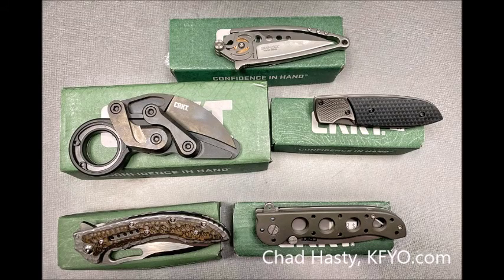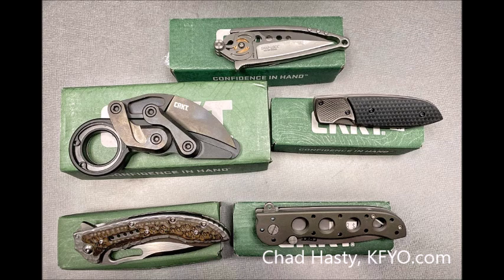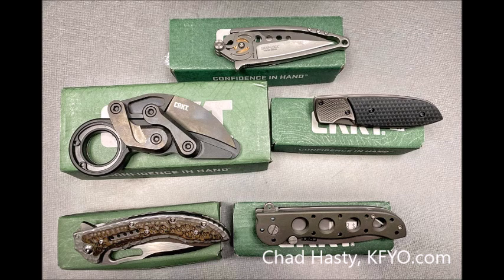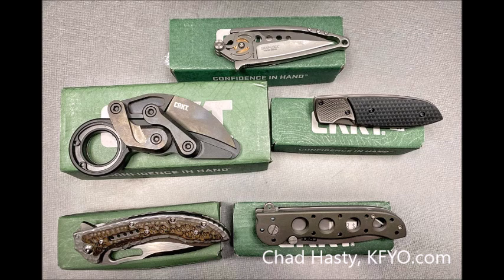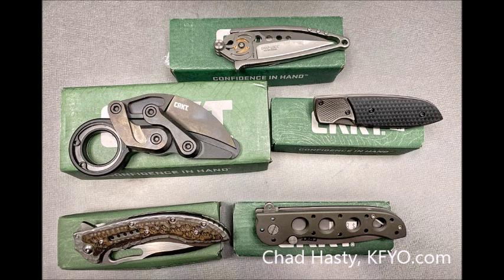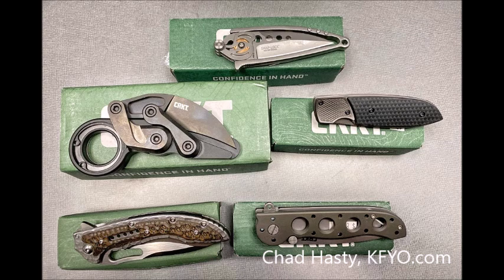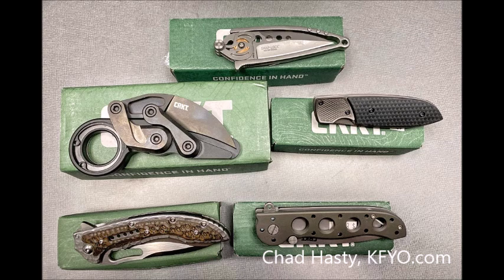CRKT Knife Event At The Knife Guys in Lubbock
Phillip Watkins of The Knife Guys joined The Chad Hasty Show on Wednesday to talk about an upcoming event featuring CRKT Knives.